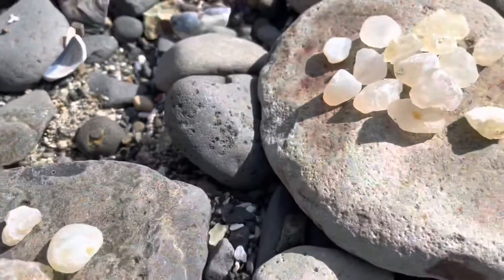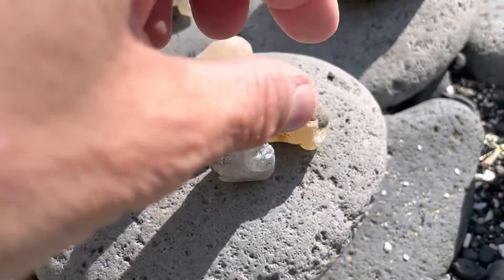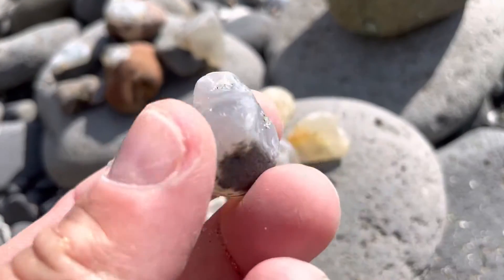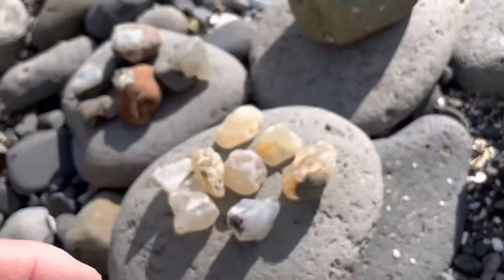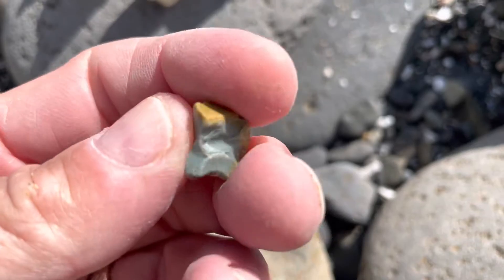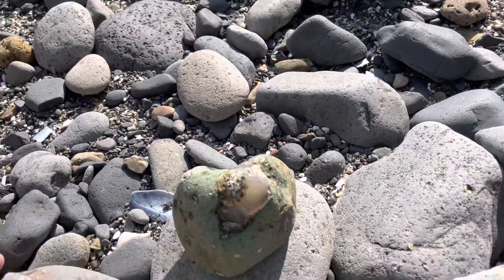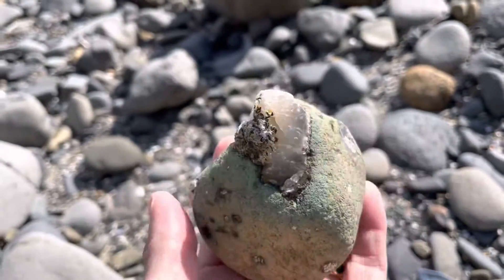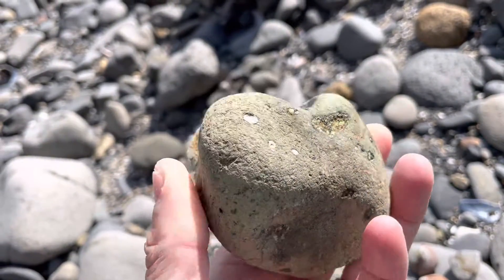Agate hunting part III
Examining the finds, on a beautiful April day.  🙏🏻